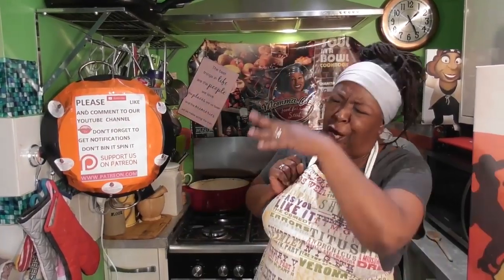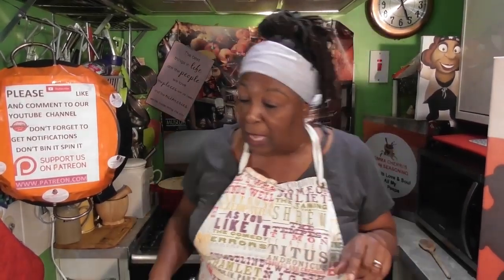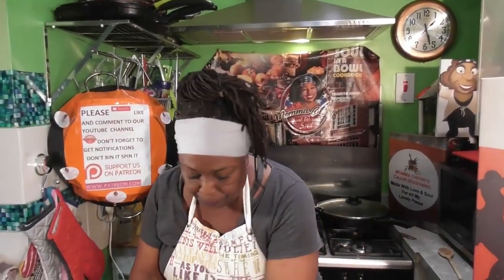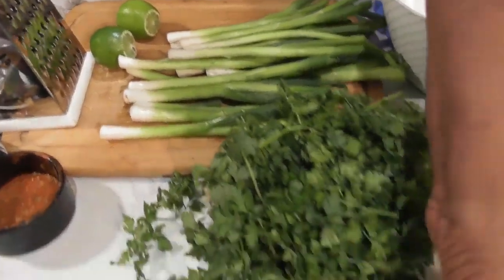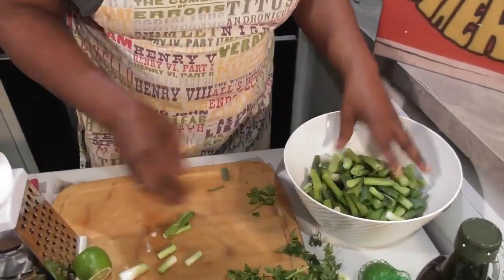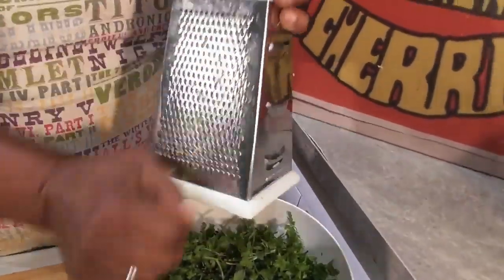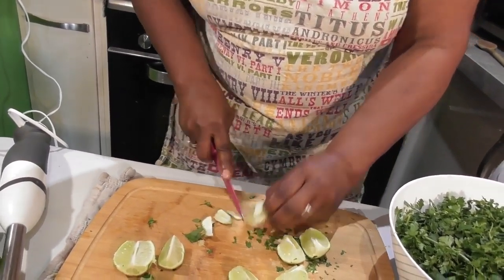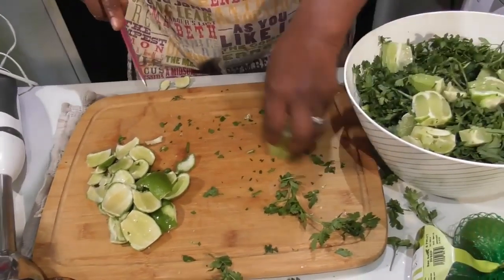Momma Cherri's Craft Beer Infused Jerk Seasoning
Momma Cherri teaches you how to make her famous homemade jerk seasoning recipe... but this time with a little twist by adding craft beer to the mix!

Momma Cherri of  Momma Cherri’s Soul Food Shack Kitchen Nightmares fame -  “I fed Gordon Ramsay, and he cleaned his plate!”, shares another home cooked recipe, that will instantly make you feel like you’re back in your  own Momma’s kitchen - just like Gordon Ramsay said he was, after eating her bbq ribs and Peach cobbler.

Momma and Kat read every single comment, so if you have any questions, or just want to say hi, please do so below in the comments. If you want to contact Momma directly, head to the contact Momma page on the

For behind the scenes footage, monthly “Love Dust” straight to your door, one to one Skype cooking lessons, and bonus members only videos, please join Momma Cherri and Kat on Patreon Your support on Patreon is what allows Momma and Kat to continue doing what they love, and share that love with you.

You can purchase your Love Dust, Momma Cherri’s hand blended all purpose seasoning

STOP THE PRESS!!
You can now cook with Momma Cherri and Kat, in person, in Momma Cherri’s famous, small, green kitchen. Momma will help you select what dishes you want to cook, and guide you through the process step by step. You, and up to five of your family and friends, will then sit down and eat the food you’ve cooked with Momma Cherri and Kat, and ask her that burning question you’ve been dying to ask.

Momma Cherri is also available for outside catering and parties.